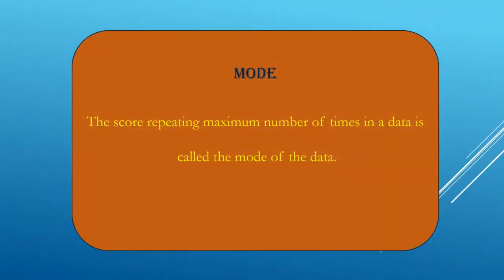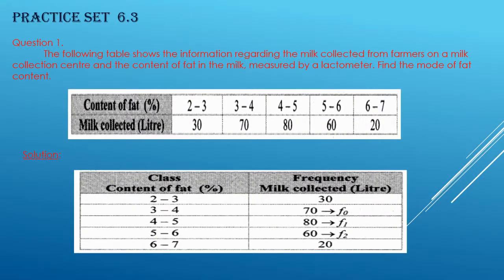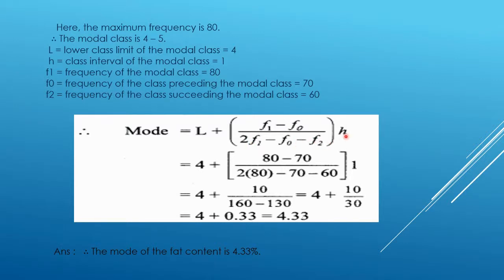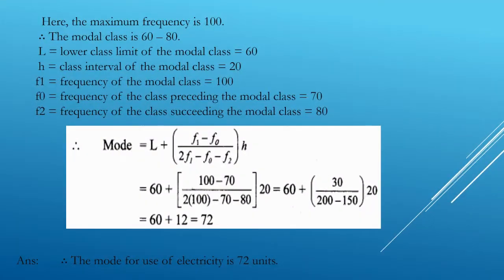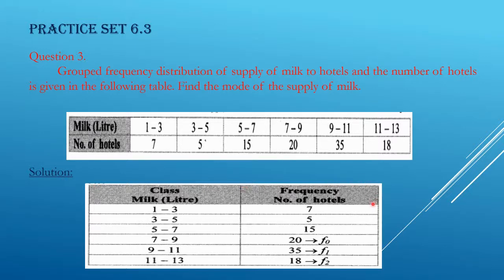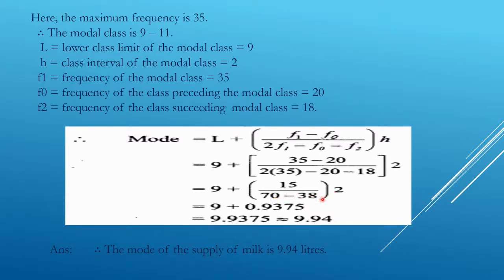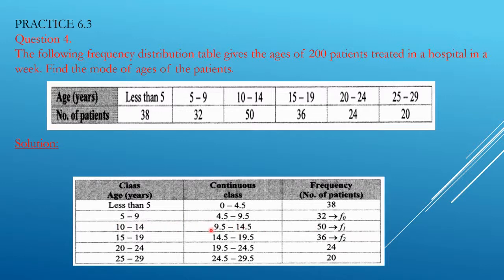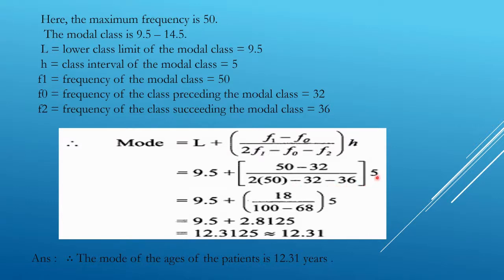Standard:X , Subject: Algebra , Topic: Chapt 6; Statistics - Module 4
This Video is Presented by Mrs Sheena Ajith for standard X.